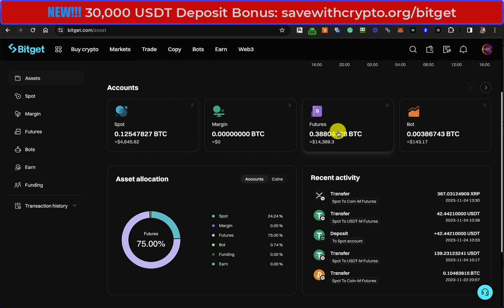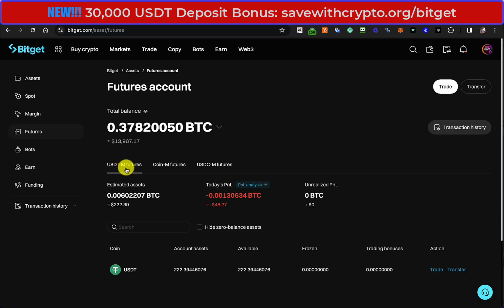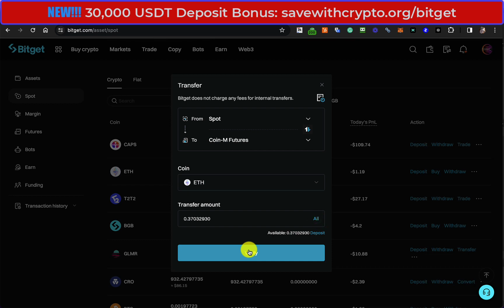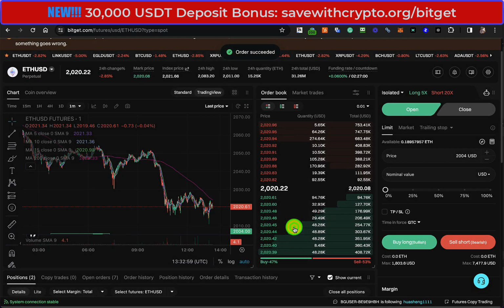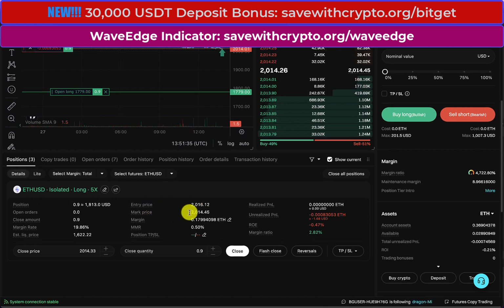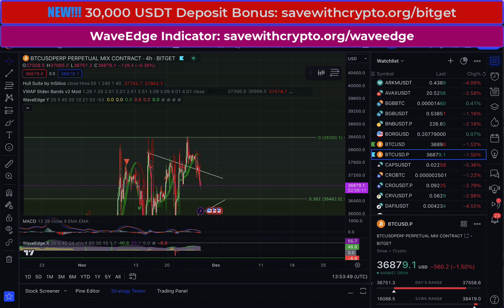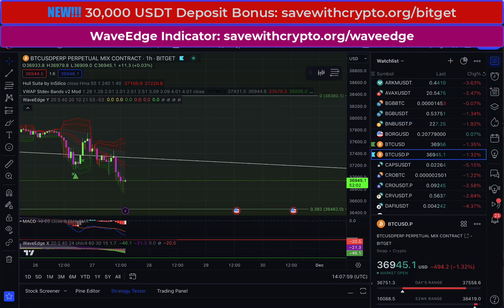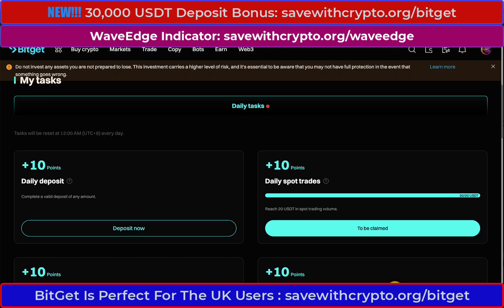Bitget Trading: I'm LONG On ETH At $2016.12 - It's Probably Not Too late To Do The Same [NOT ADVICE]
1. to get $30k because if you sign up normally without my link it will be $5k!

2. Then join my Telegram Group